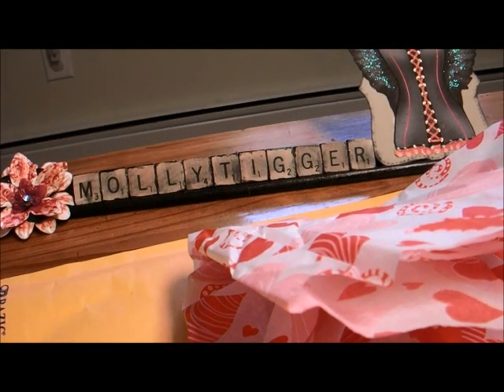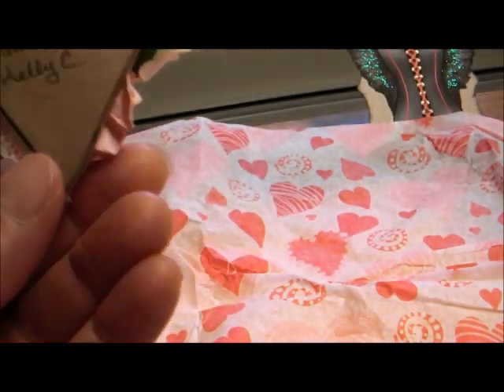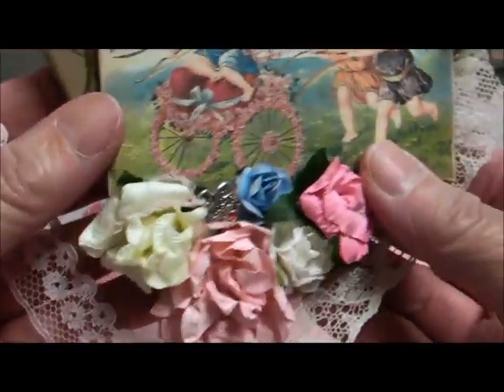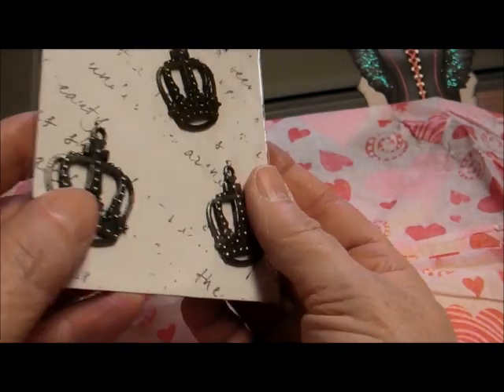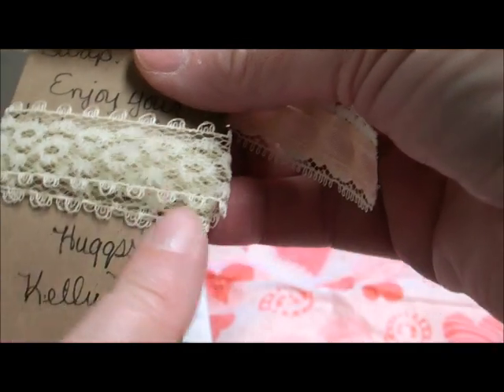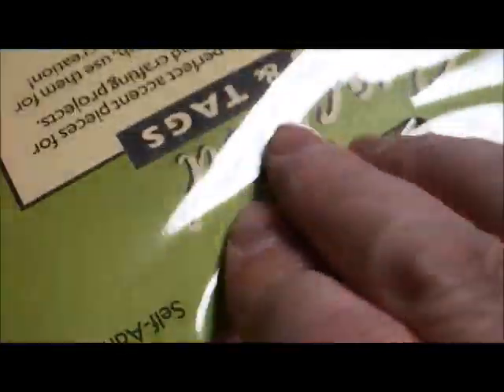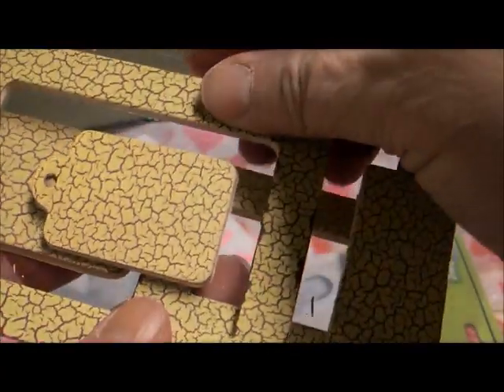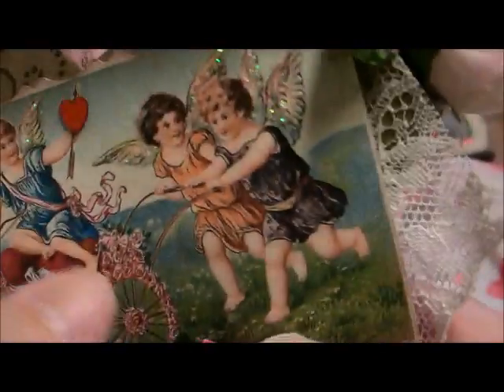Valentine Swap with Kelly Charters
Thank you Kelly for such a nice swap.
Here is Kelly's you tube channel, go check her out.